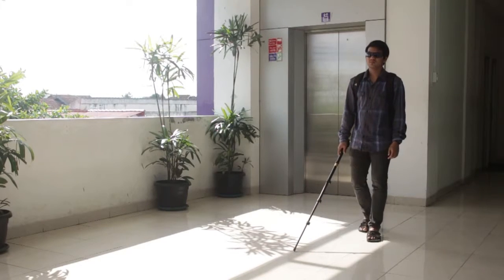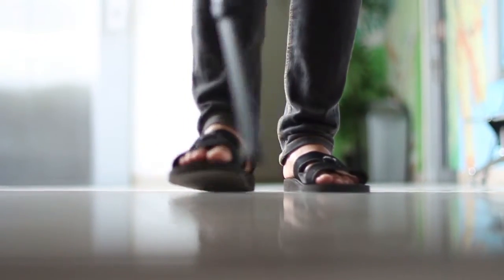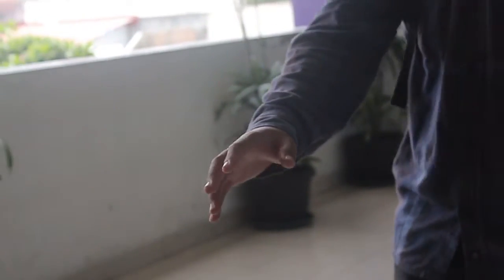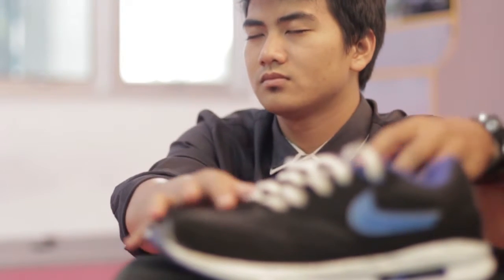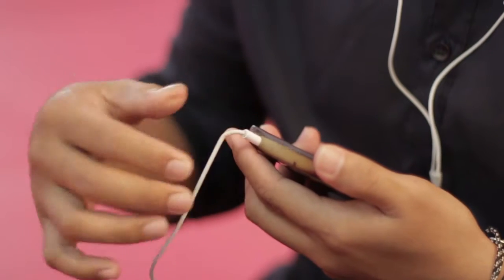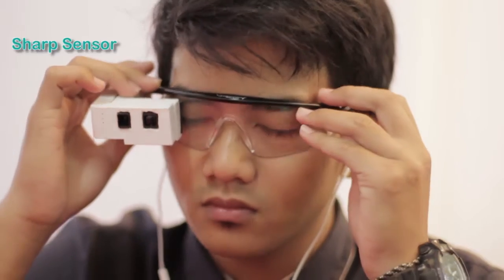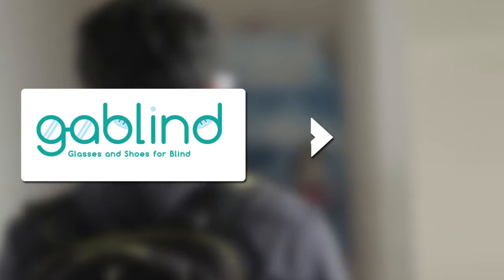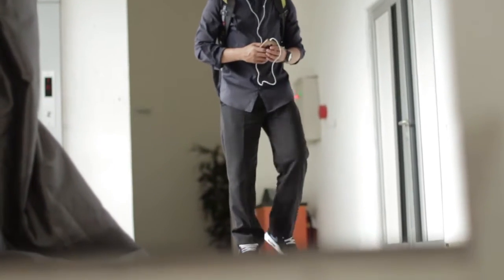GaBlind (Product Profile)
GaBlind (Glasses and Shoes for Blind)

Blindness is a very common disability among the peoples throughout the world. According to the World Health Organization (WHO) 285 million people are visually impaired worldwide, 39 million are blind and 246 have low vision. About 90% of the world’s visually impaired live in developing countries. They need help to walk outside and all other daily essential works.

We have innovation to build an advanced glasses and shoes that allows visually impaired people to navigate with ease using advanced technology. GaBlind (Glasses and Shoes for Blind) is safe, easy to use, and comfortable tools developed for the blind and visually impaired. GaBlind is integrated with arduino pro micro along with sharp sensor. Our project first to detect obstacles ahead using sharp sensor. On sensing obstacles the sensor passes this data to the microcontroller.

The microcontroller then processes this data and calculates if the obstacle is close enough. If the obstacle is not that close the circuit does nothing. If the obstacle is close, the microcontroller sends a signal to sound voice alert. The system has one more advanced feature integrated to help the blind find their glasses and shoes if they forget where they kept it. A Bluetooth connection based is used for this purpose. Pressing the button sounds a buzzer on the glasses and shoes which helps the blind person to find it. Thus this system allows for obstacle detection as well as finding it if misplaced by visually disabled people.

In addition, GaBlind apps it is a powerful solution providing information blind and visually impaired people need to travel independently. GaBlind navigation’s functions can be accessed through an audio via headset or speaker. This means blind don’t need to touch the screen of phone looking for buttons when blind people travel with GaBlind, because many functions can be activated using the voice command.